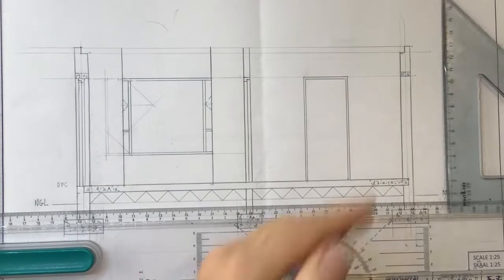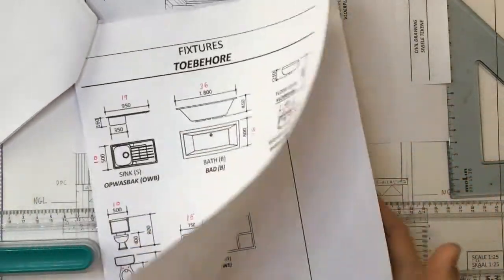Door and window detail for external walls on sectional elevations video 4 2020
Work sheet 5-3 gr11 HSE work book